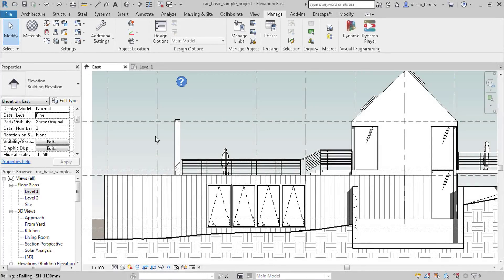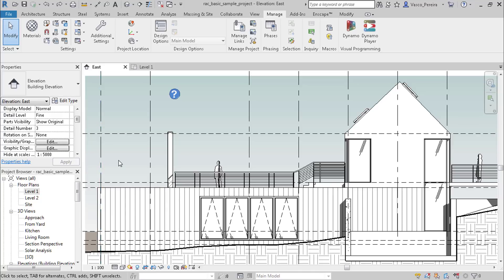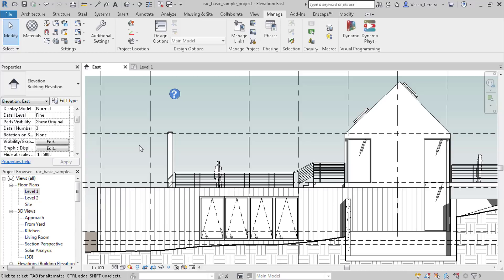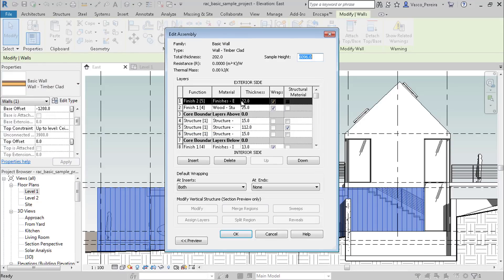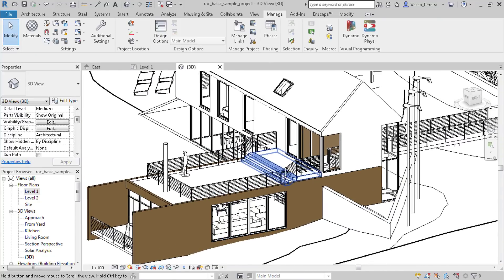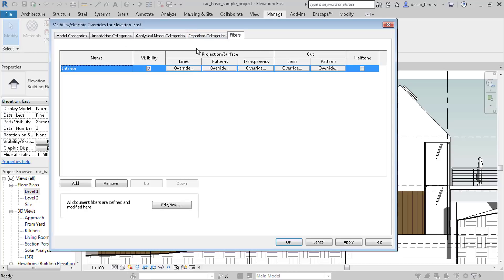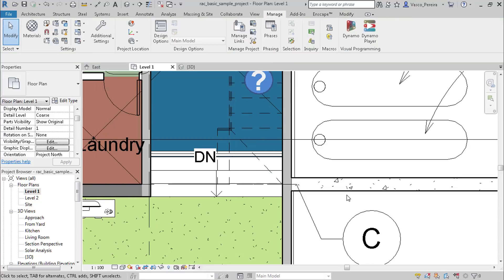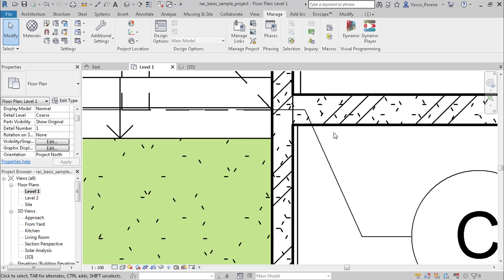Revit 2019 Enhanced Fill Patterns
New in Revit 2019 there is the long awaited feature to create double fill patterns.
You have the option to have a Foreground and Background Fill pattern in the same material or visibility override!